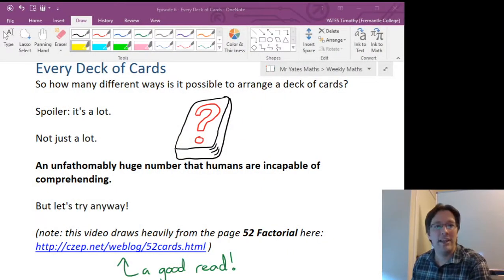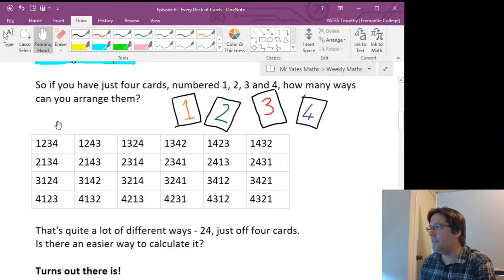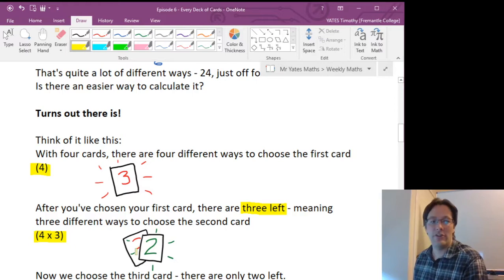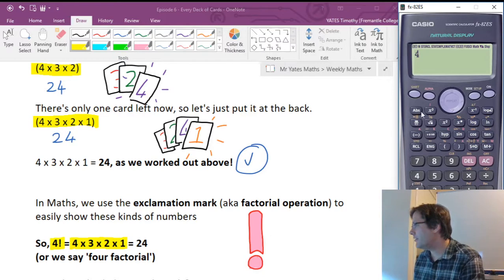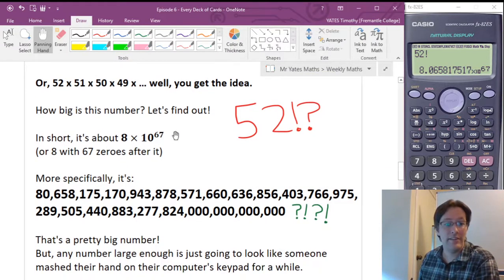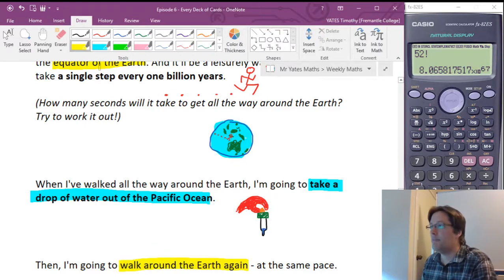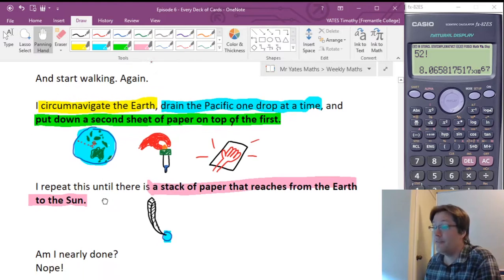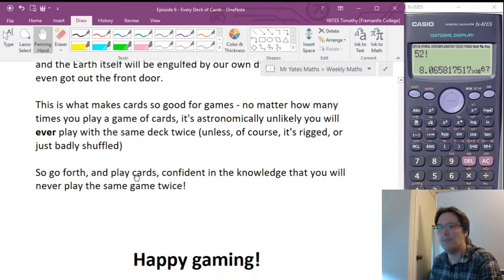Maths with Mr Yates! Episode 6 - Every Deck of Cards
In this episode, I show just how many ways it's possible to arrange a deck of cards. Spoiler: It's a lot.